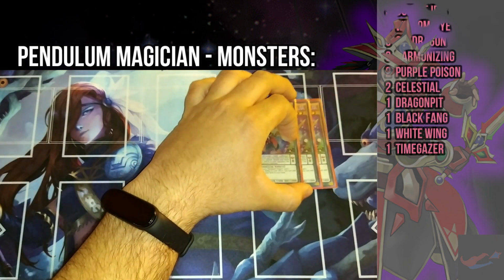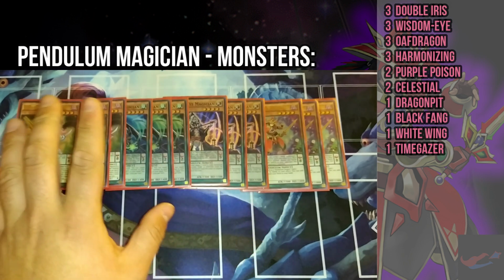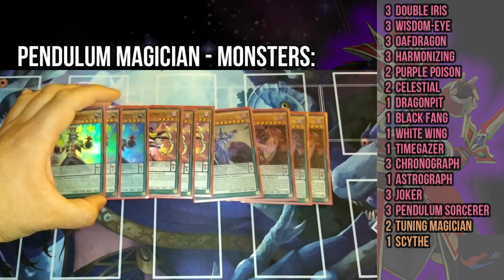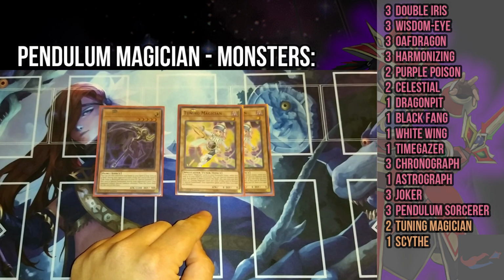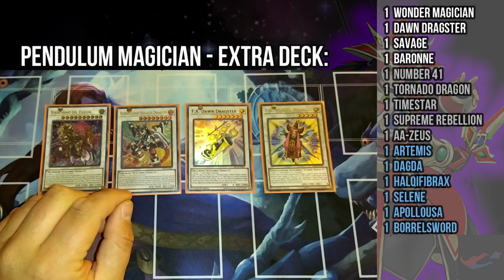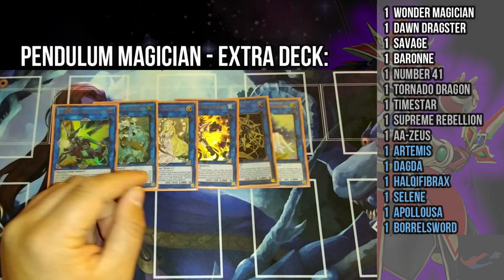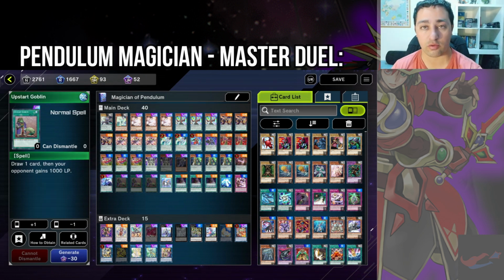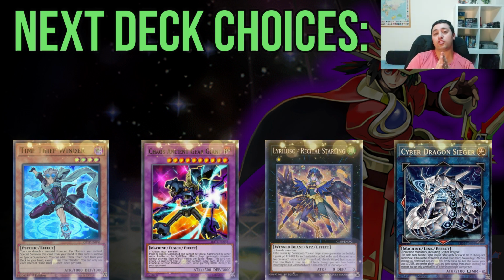Yu-Gi-Oh! *IN DEPTH* Pendulum Magician Deck Profile March 2022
Hey how are you today?
We are going to keep the train going and
go over another pendulun deck!
Today we have pendulum magicians.
This deck got a pretty nice boost from the
latest banlist with astrograph to 1.
But don't worry i didn't forget about the
master duel players which will have detailed
section for the changes there.
Hope you enjoyed the video and i will see
you in the next one.
Time stamps:
intro: 0:00
Monsters: 0:44
Spells/Traps: 11:22
Extra deck: 13:20
Master duel: 18:45
Next deck choices: 22:55